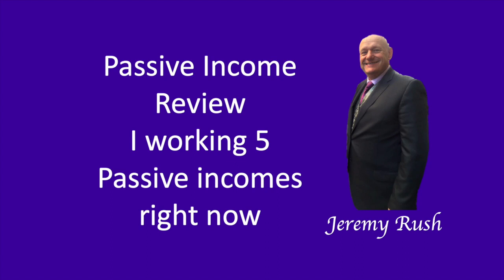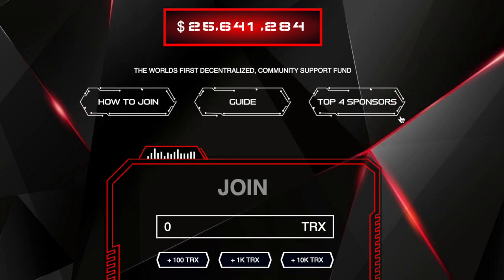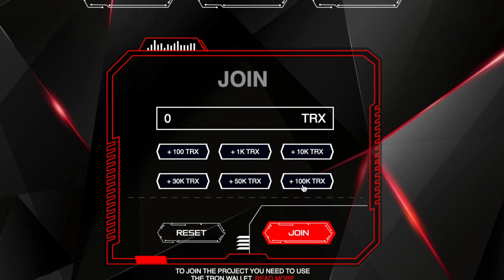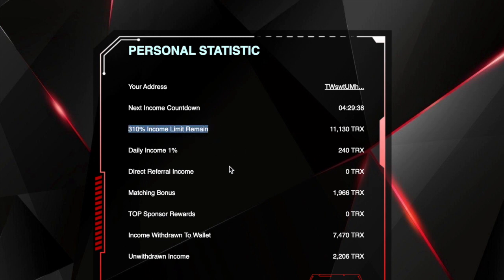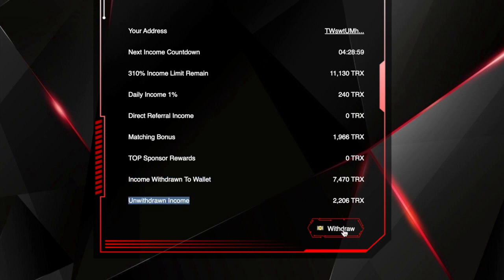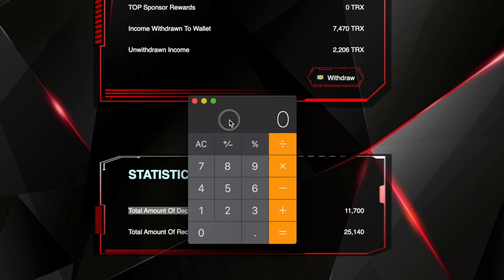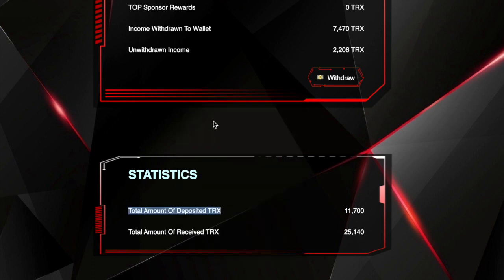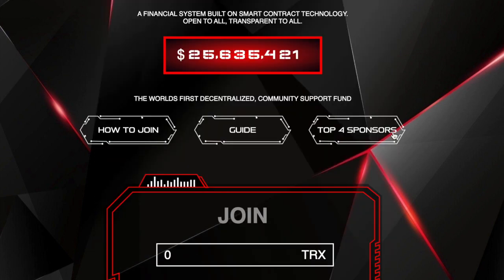How does Cryptocurrency make passive income?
If you are interested in some more info about Passive income

If you have question or you need help
Then let me know